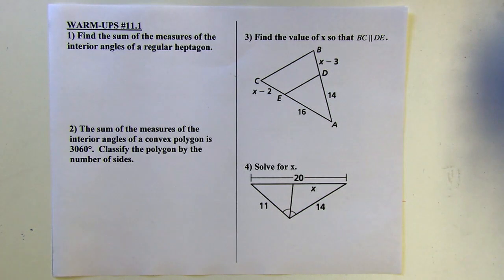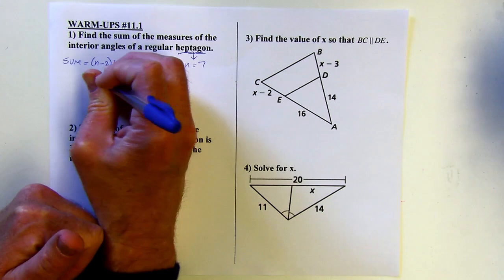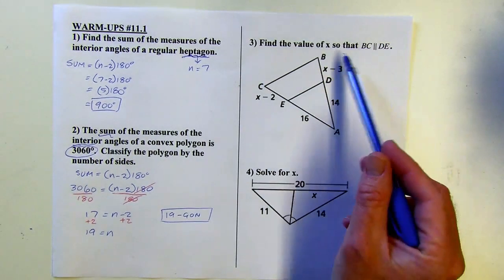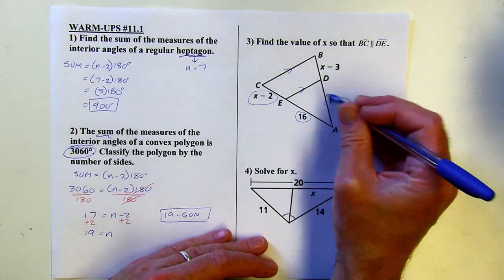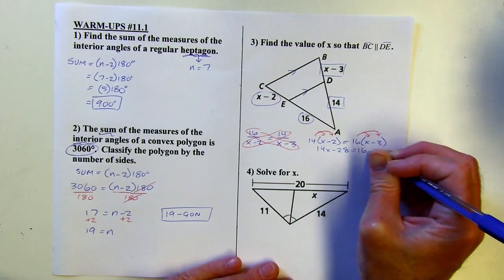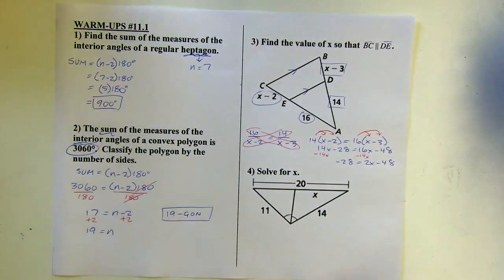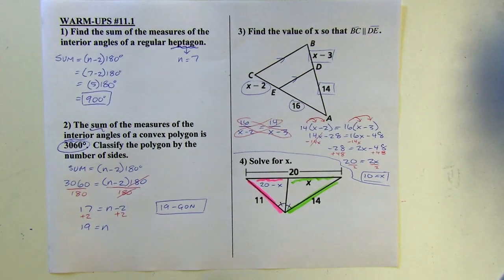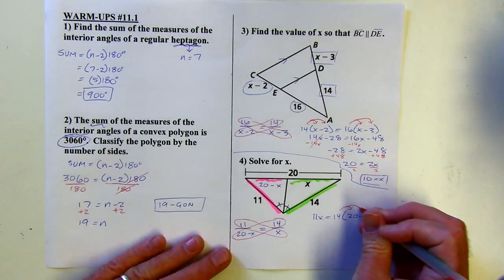Geometry - Warm-up #11.1